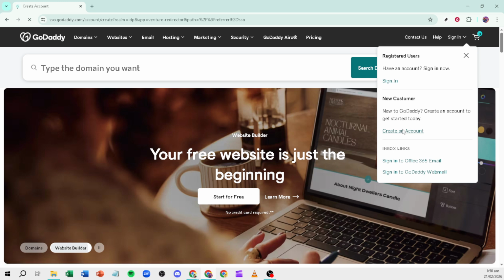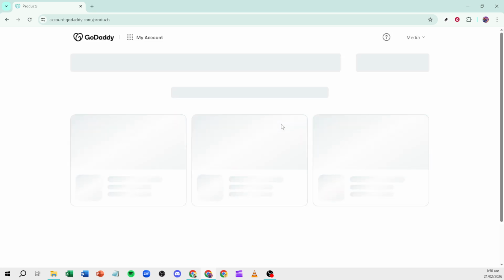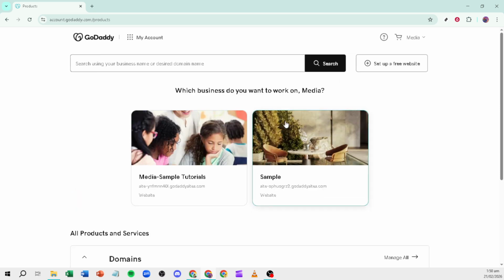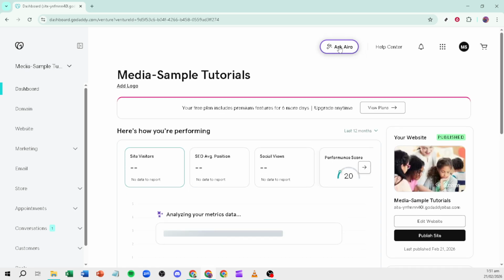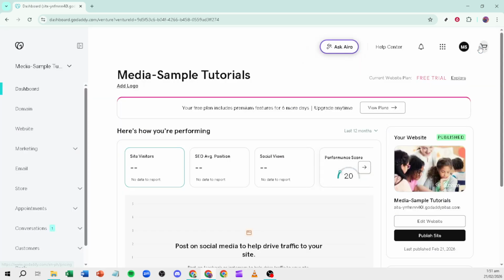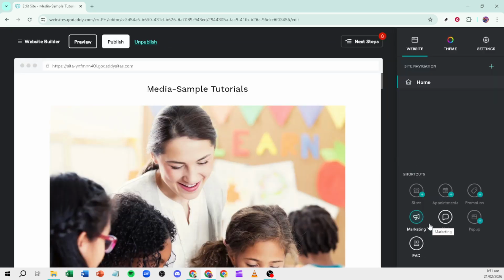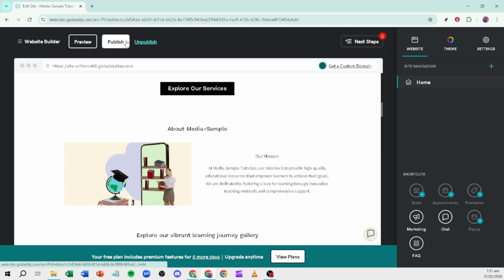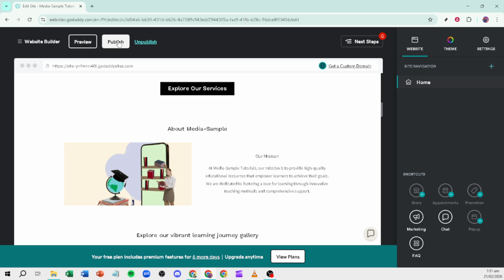How to Make a Website in 5 Minutes with GoDaddy [2026 Guide]